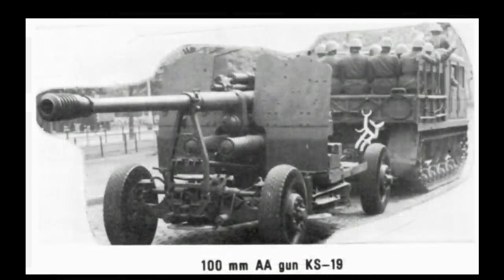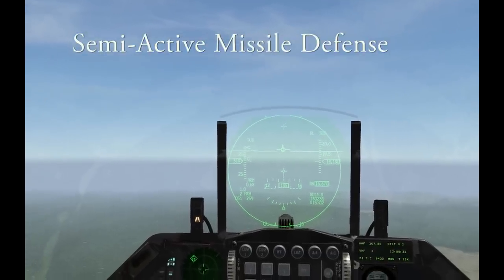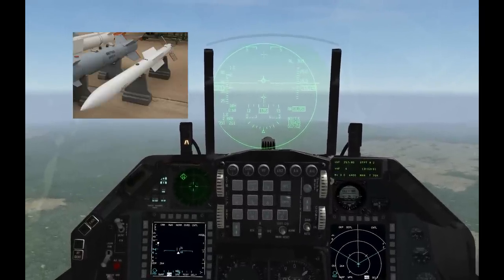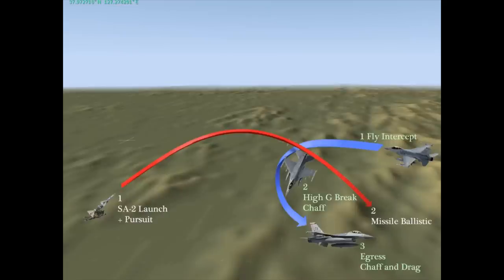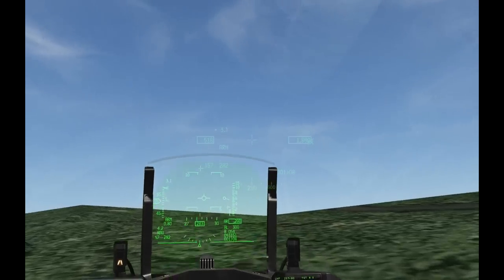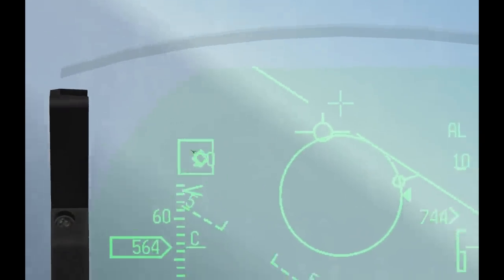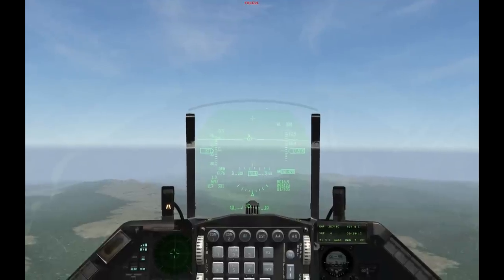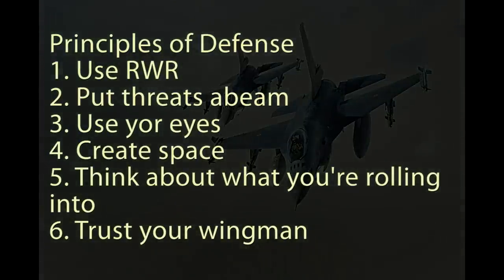Falcon 4 BMS Tutorial Going Defensive, Missile + AAA Evasion and Defense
1:18 Types of threats and defenses
2:38 Concept of anti-aircraft artillery
4:14 In game: Defending AAA
7:41 Concept of radar guided missiles
9:55 Semi-Active missile defense vs aa-10a alamo
15:34 Semi-active missile defense theory continued
16:02 Active missile defense vs aa-12 adder
21:48 Semi-active SAM defense, sustained turn and basics
25:14 Kinetic missile defense
27:25 Overview and concept of masking and weapon envelope exit
29:05 Masking and weapon envelope exit defense
34:44 Heat seeking infrared missile concept
38:13 Heat seeking missile defense vs AA-11 archer
41:27 Defending manpads and threats below 15,000 (OCA strike)
45:33 Concept of ground fire
46:51 Proper ground attack while avoiding ground fire
52:24 Principles of Defense and conclusion

Just so it's understood, I made this video on realistic concepts of defending threats - there are some bugs/design issues in BMS which will contradict some specific examples. For instance, currently optical and radar guided AAA are equally as deadly and have no difference - regardless, the threat defense is the same, and you should train realistically. I made this video to show basic concepts of defense, not specific cases for the particular BMS version used in this video.

I also want to stress, as I mention in the video at several points, that this video is a demonstration of defense procedures against specific threat scenarios. You should not go out of your way to kinetically defeat a SAM when you can do a sustained turn away from it or drag it. Please keep this in mind as you watch - all of these scenarios assume you have been fired on, regardless of reason, but the wisest defender avoids the threat BEFORE it fires. I havn't had to defend an active missile launch in months of play - because I know when to go defensive and when to avoid a threat. Reading the RWR properly is key.